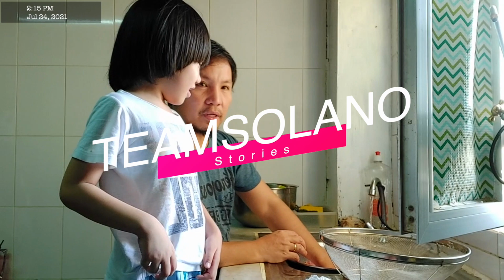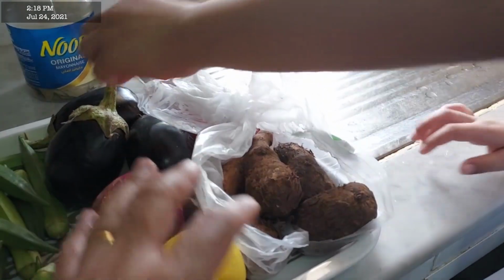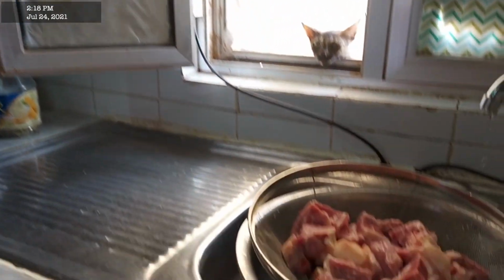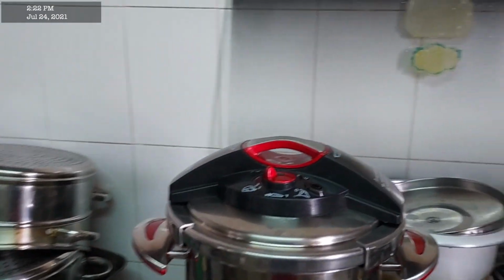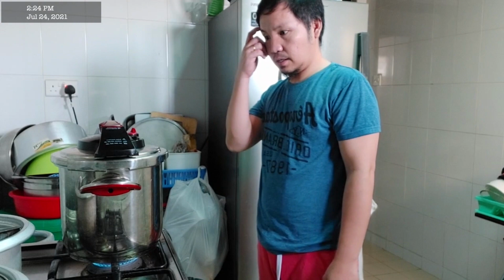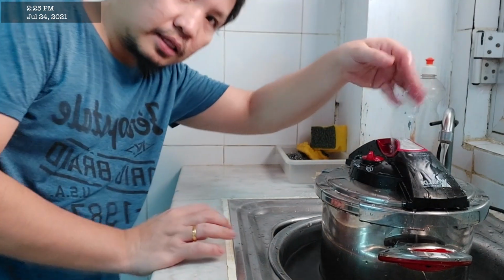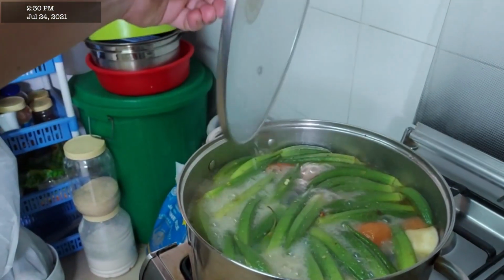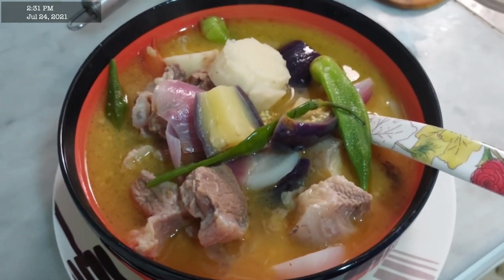Beef Sinigang with TEAMSOLANO Stories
Beef Sinigang Ingredients:

1. Beef Meat
2. Eggplant
3. Radish
4. Tomato
5. Onion
6. Lady Finger
7. Chicken Stock
8. Salt / Pepper
9. Gabi

Please comment respectfully and follow our Community Guidelines.

Have a wonderful day and evening!